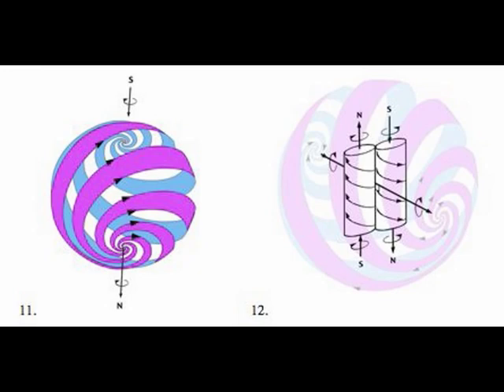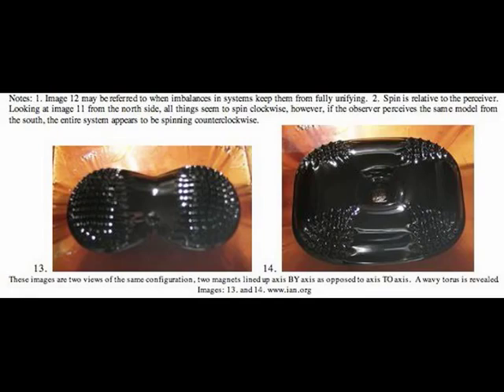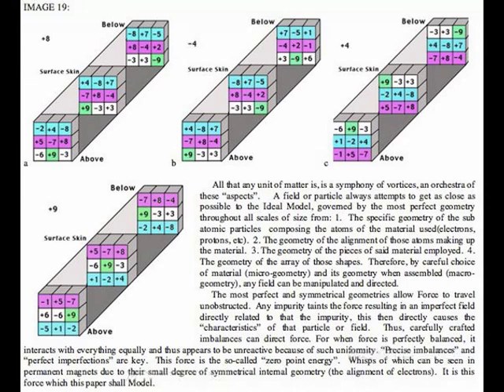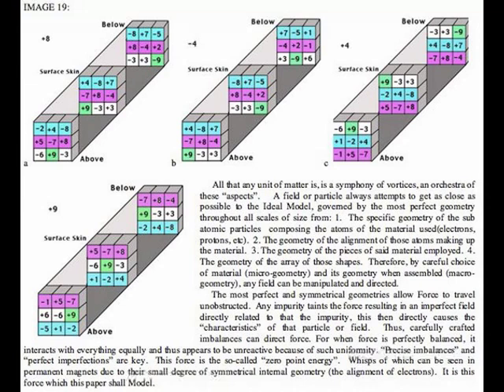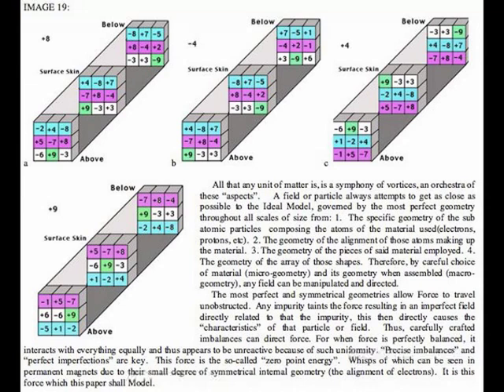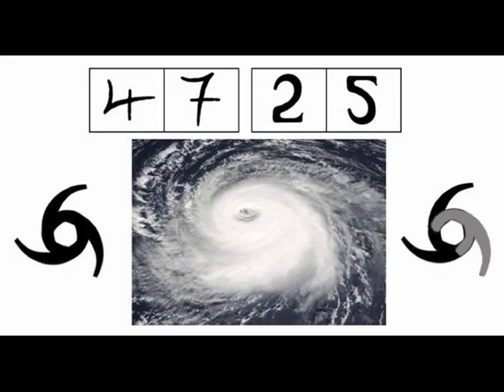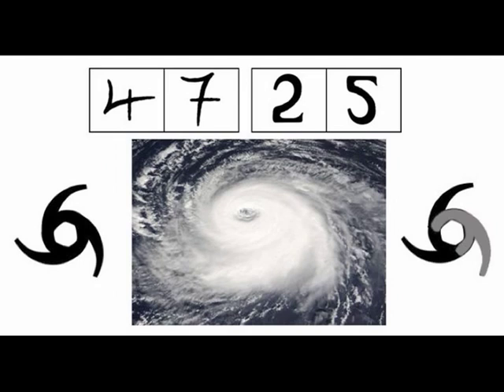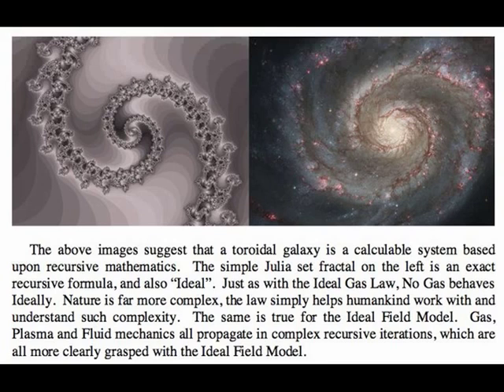TheOneSong pt2of11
Chapter 1.  The Spiral Force
The Spiral Nature of a Magnetic Field, Recursion
~ If you enjoyed this, consider owning the book :